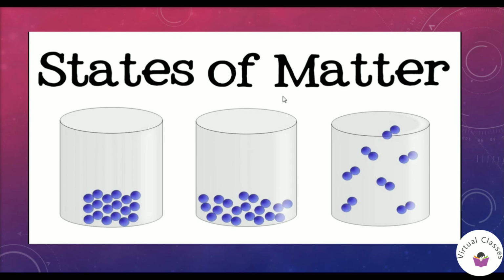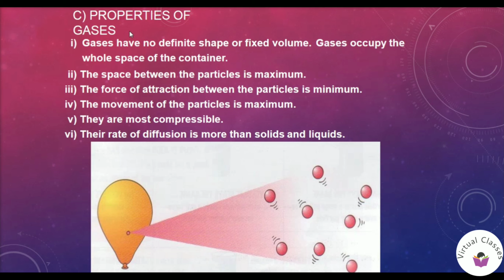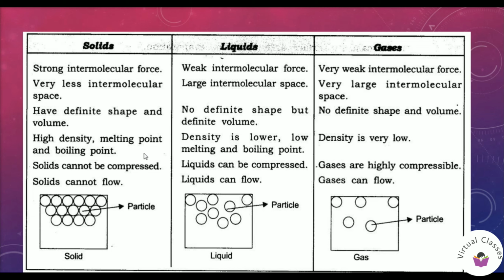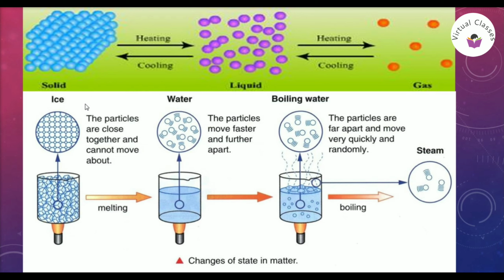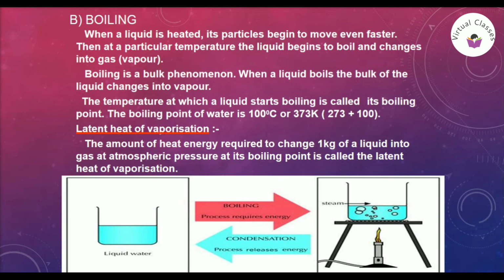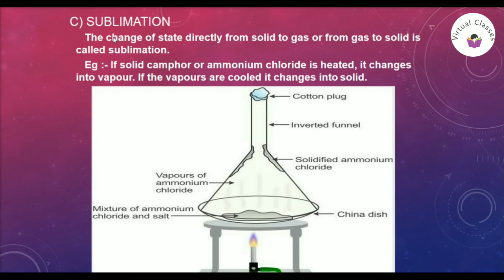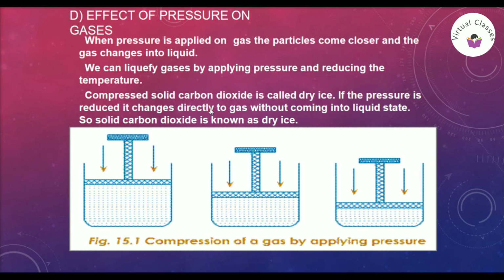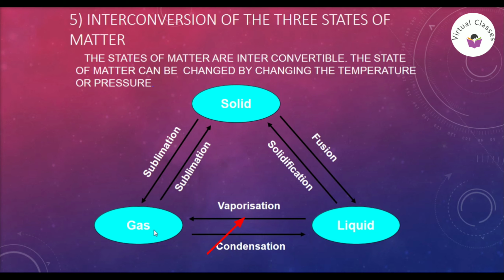Class IX Chemistry Ch-1 Matter in Our Surroundings (Part-2) | By Supriya Mishra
Tutor- Supriya Mishra
Topic- Matter in Our Surroundings
Class-IX
Subject- Chemistry
Chapter-1 (part-2)

Virtual Classes, CBSE, NCERT, Class 9, Science, Supriya Mishra